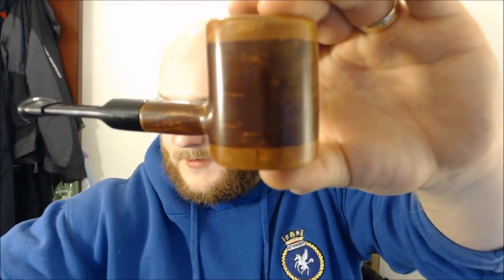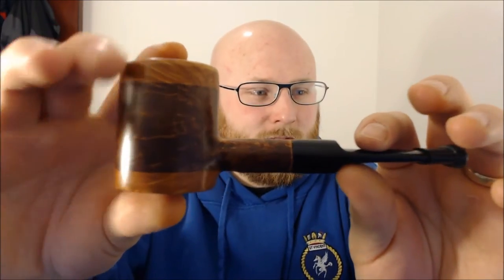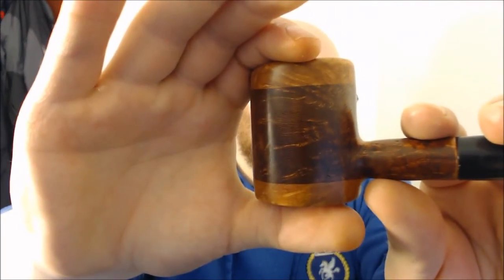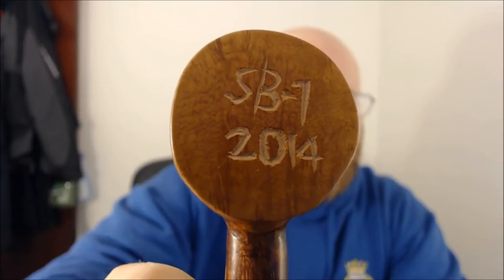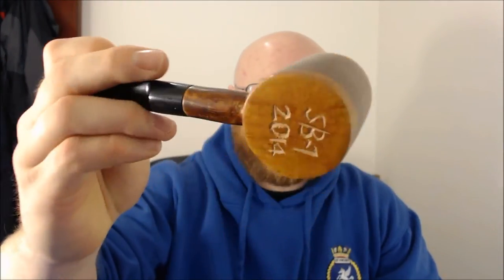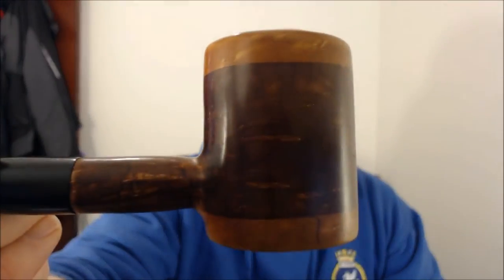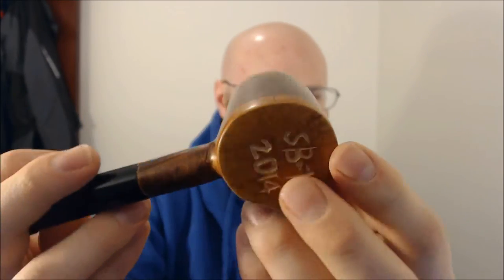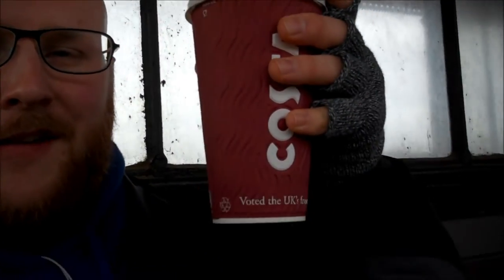Taking My First Pipe Out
Taking my first pipe for a walk.  Smokes great very pleased with it :)